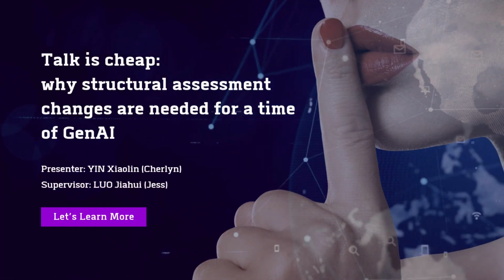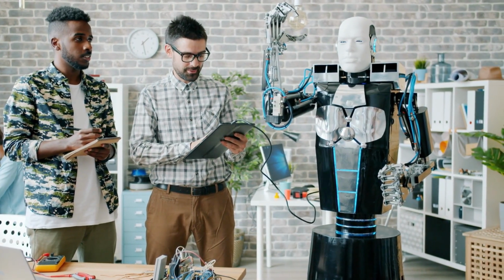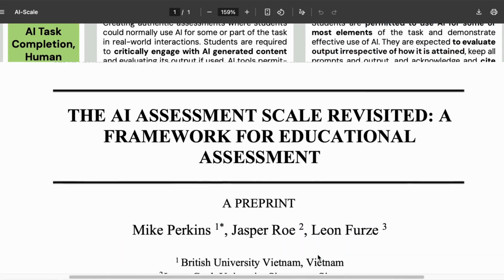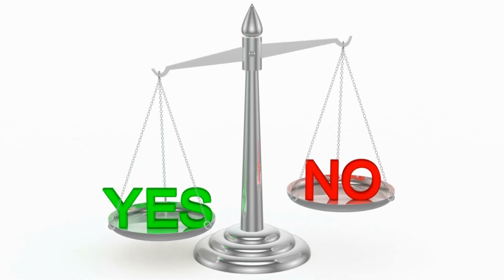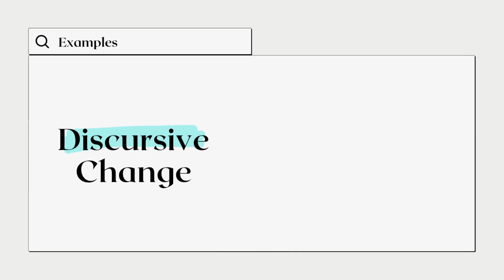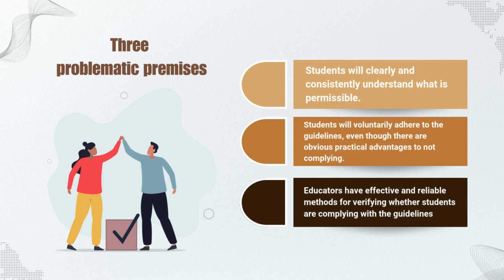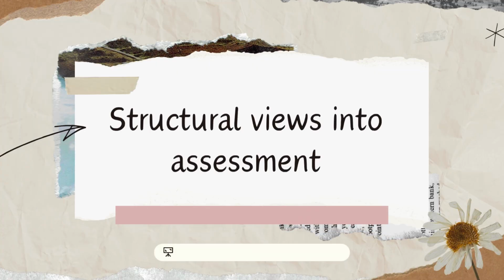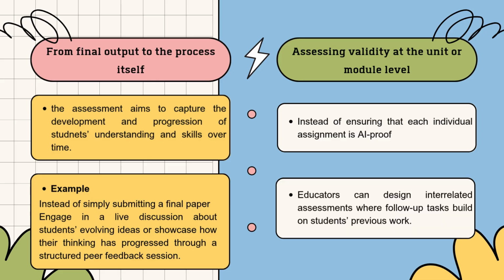Talk is cheap: why structural assessment changes are needed for a time of GenAI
Full Citation: Corbin, T., Dawson, P., & Liu, D. (2025). Talk is cheap: why structural assessment changes are needed for a time of GenAI. Assessment & Evaluation in Higher Education, 1-11.

In this video, we explore the article "Talk is cheap: why structural assessment changes are needed for a time of GenAI" by Corbin, Dawson, and Danny. The discussion covers how Generative AI challenges traditional assessment methods, the limitations of current frameworks like traffic light systems and declarative approaches, and why discursive strategies often fail. The authors advocate for structural changes—redesigning assessments to focus on process, understanding, and skills rather than just final outputs—to ensure evaluations remain valid and meaningful in the age of GenAI.

Presenter & Team Leader: YIN, Xiaolin (Cherlyn)
Supervisor: LUO, Jiahui (Jess)
Department of Education Policy and Leadership
The Education University of Hong Kong